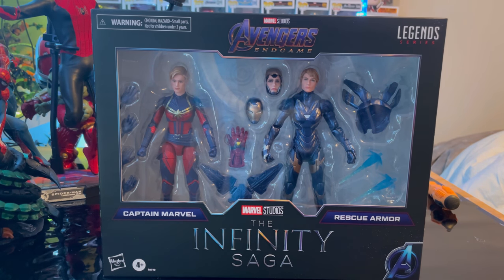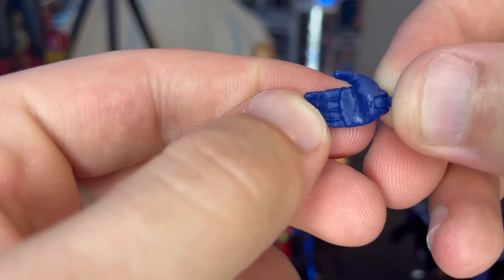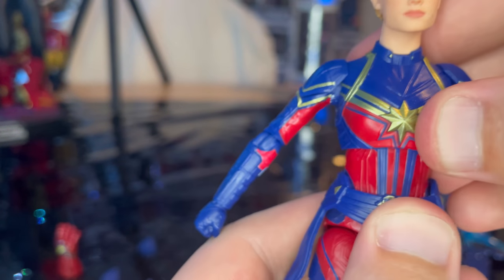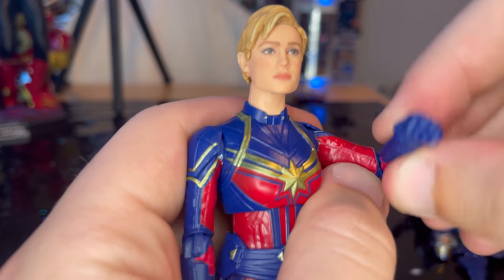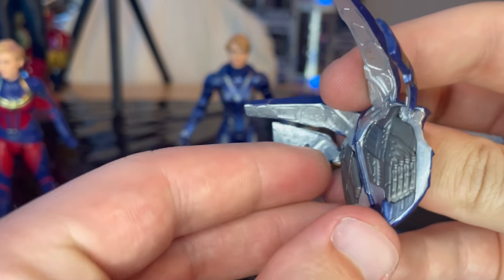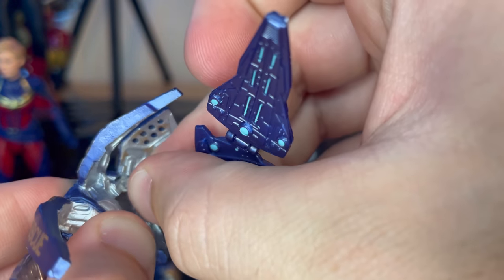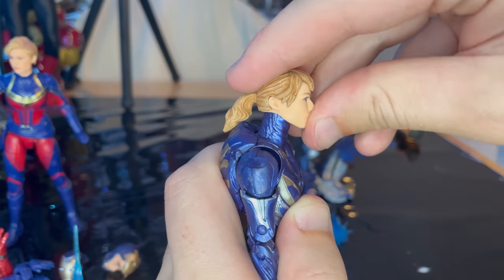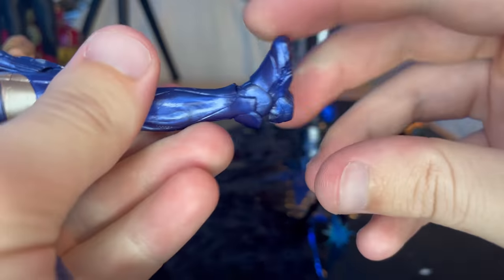MARVEL LEGENDS- Infinity Saga Wave/Captain Marvel and Rescue Review